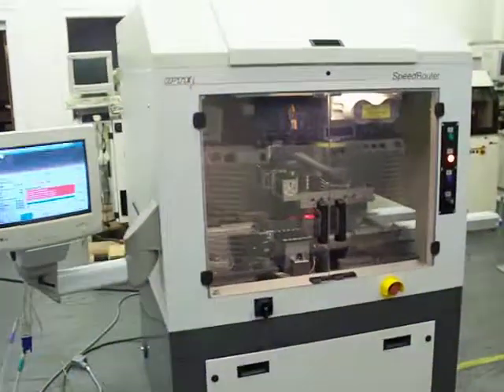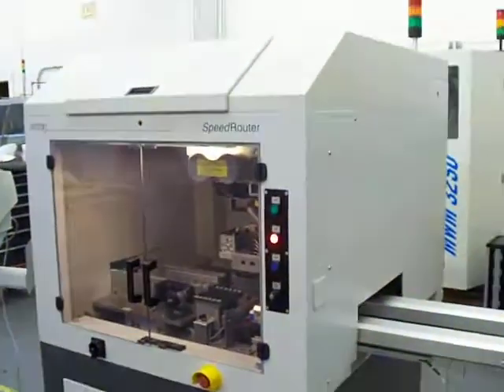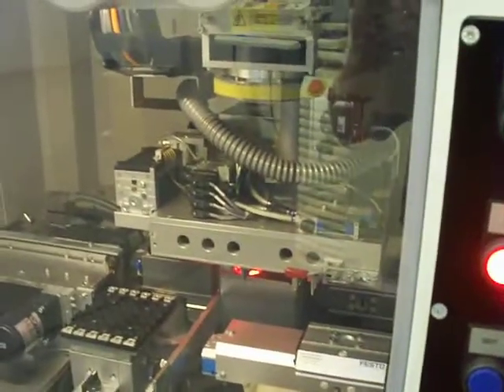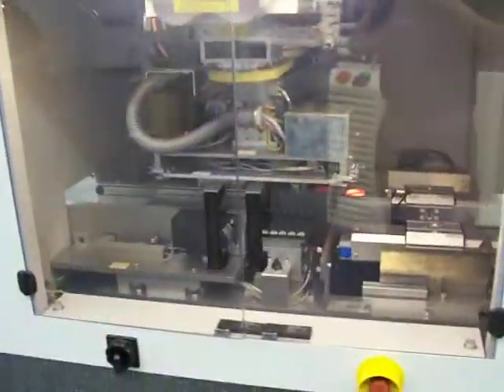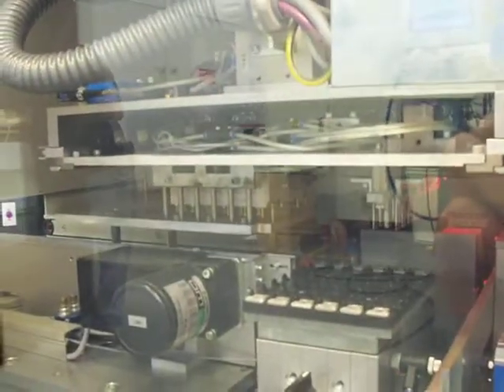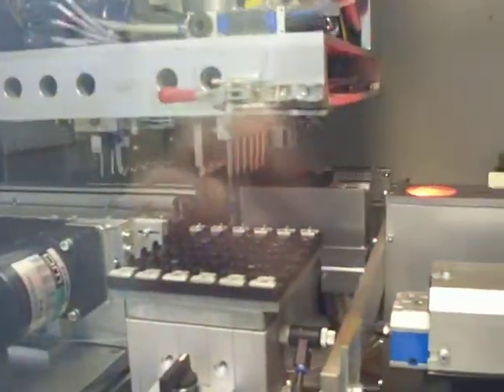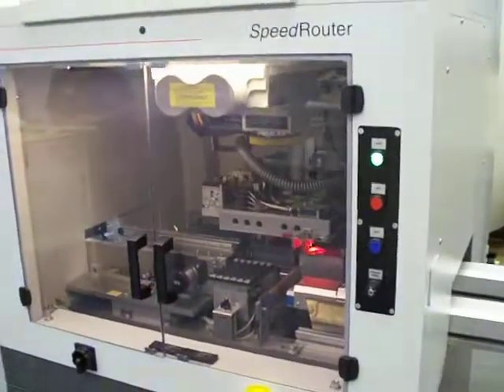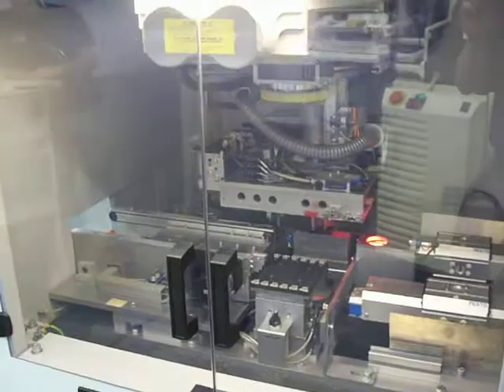IPTE Speed Router for Printed Circuit Boards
IPTE Speed Router demonstration video.